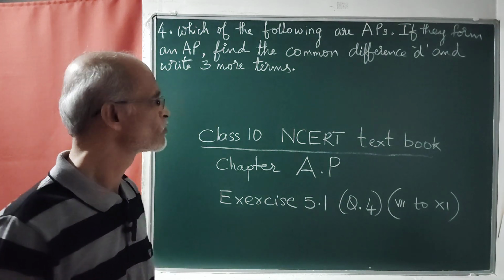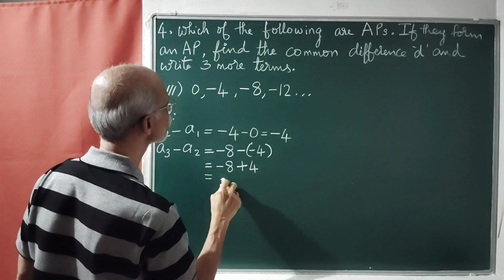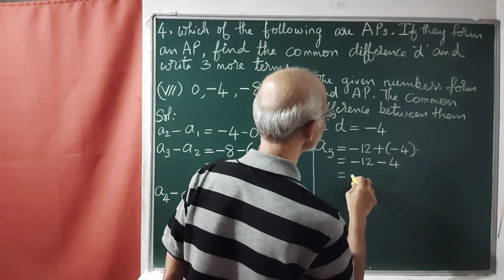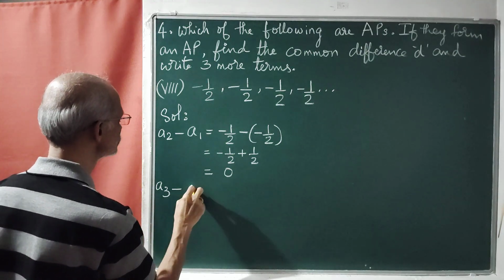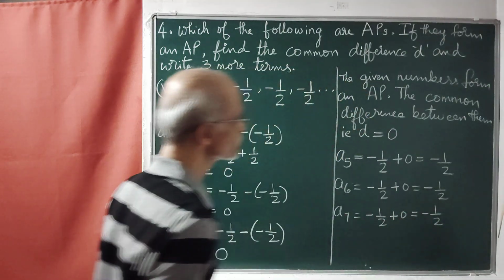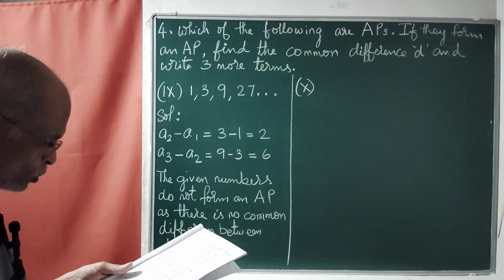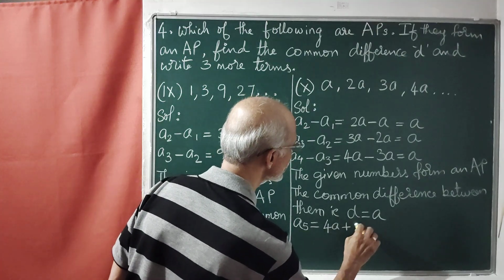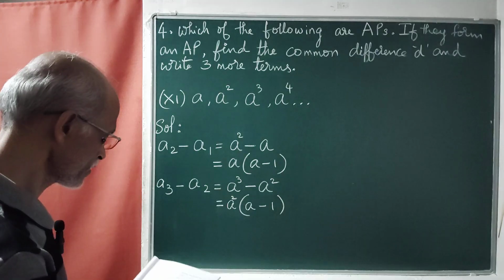Class 10 ARITHMETIC PROGRESSIONS Exercise 5. 1 (Q . 4 ) (7 to 11) NCERT textbook.